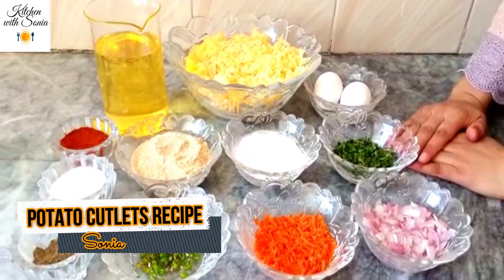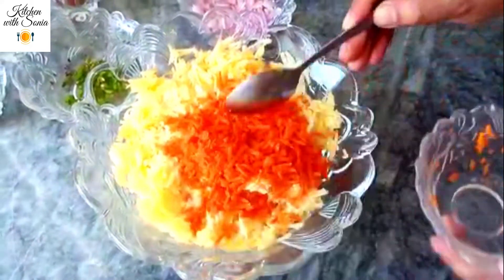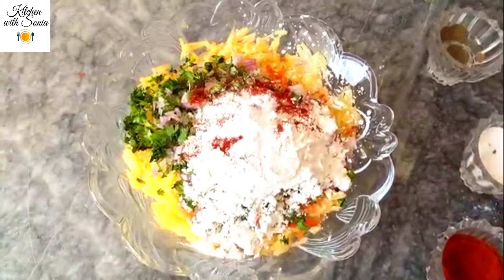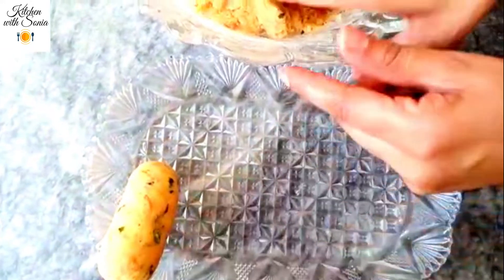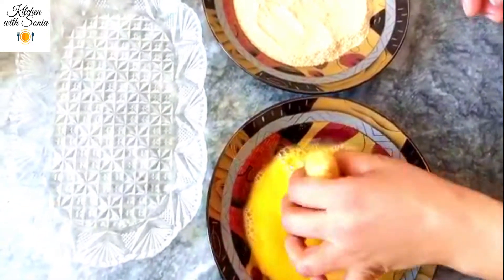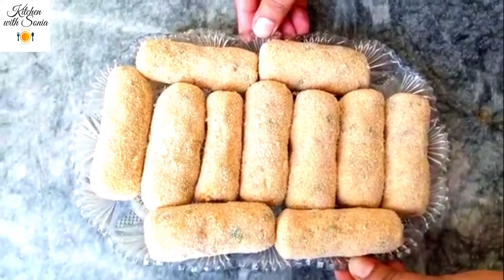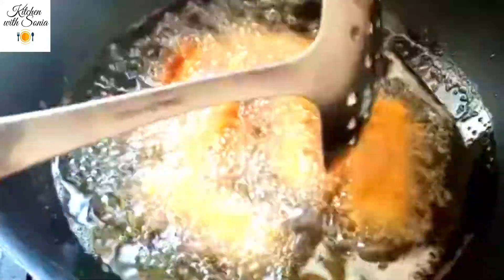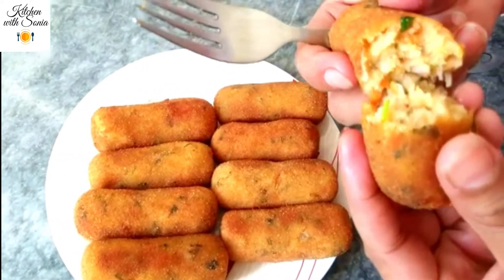Potato Cutlets Recipe I Potato Snacks Recipe I Aloo Ke Cutlet I Kitchen with Sonia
How to make Potato Cutlets and Potato Snacks Recipe by with kitchen with Sonia.

Ingredients:
Potatoes boiled 1kg
Carrot 1
Green chili chopped 3 to 4
Red chili haf tsp
Black pepper haf tsp
Salt haf tsp
Eggs 2
Breadcrumbs 1 Cup or as required
Green coriander as required
Cooking oil for frying